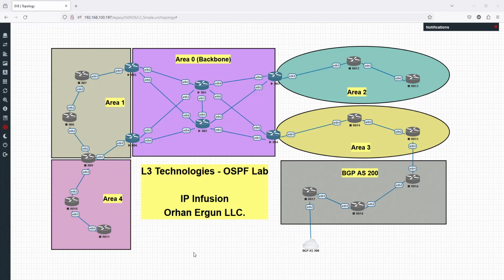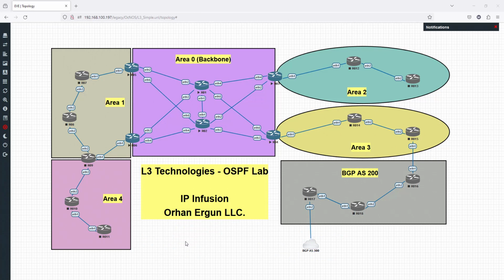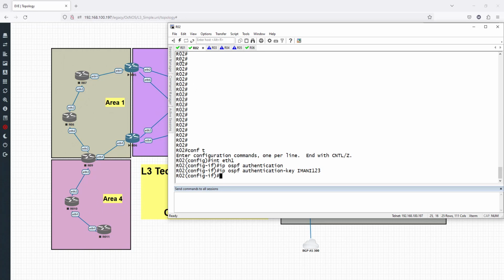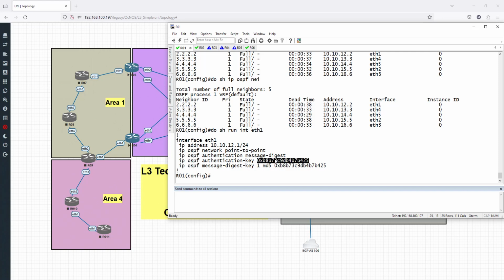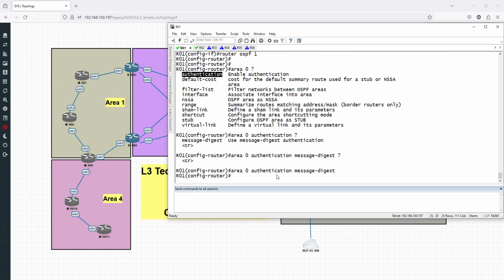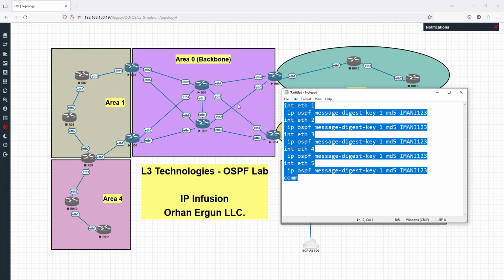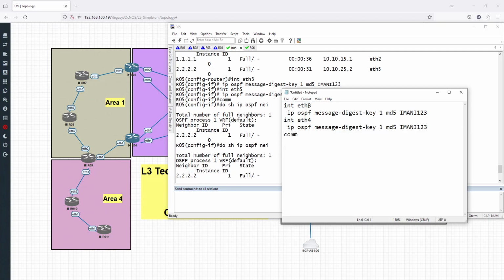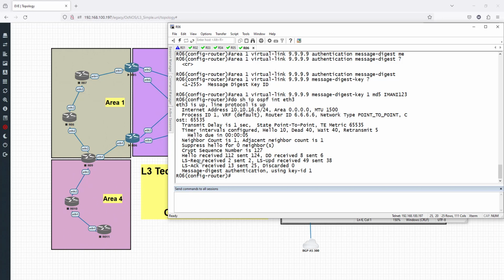019 ospf authentication